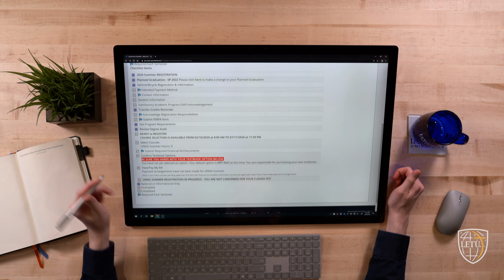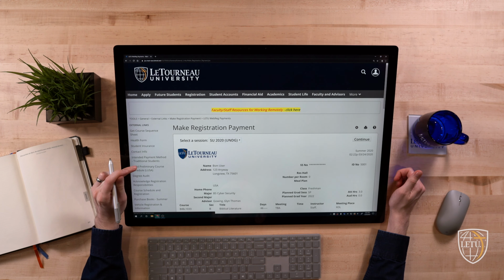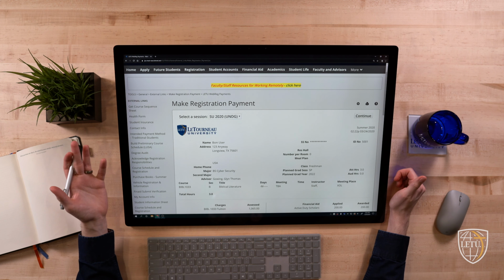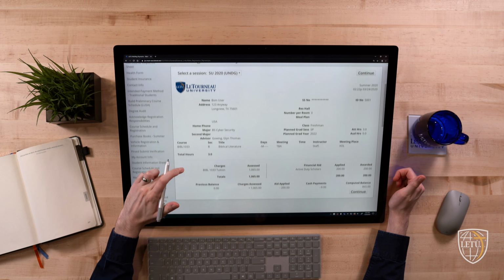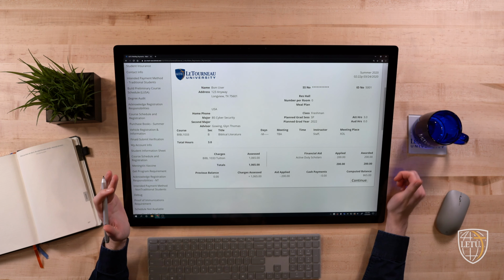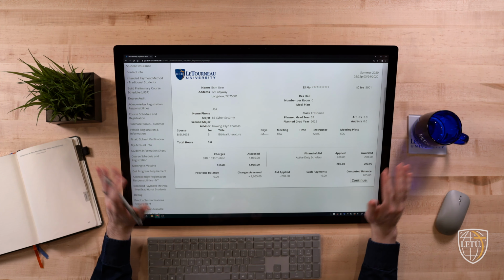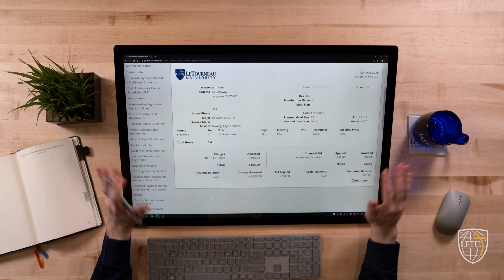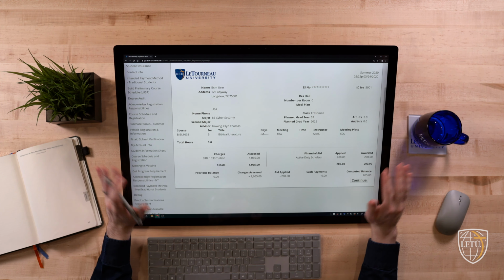Getting Registered: View & Pay Your Bill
It’s the final video in the Getting Registered at LeTourneau series, and here we’re covering the View/Pay My Bill portion of the process. We’ll show you how to pull up your upcoming schedule presented with the related changes, applied financial aid, and any remaining balance—plus, how to make a payment and/or opt for a payment plan. This is your last step before reaching confirmation to start classes! As always, contact the Financial Aid and Student Accounts departments for any questions you have before completing this step.